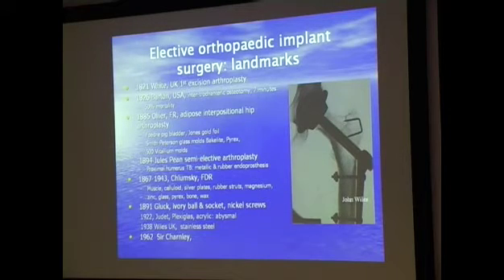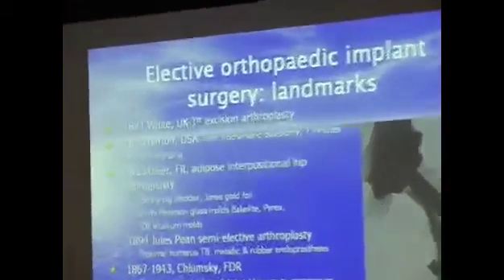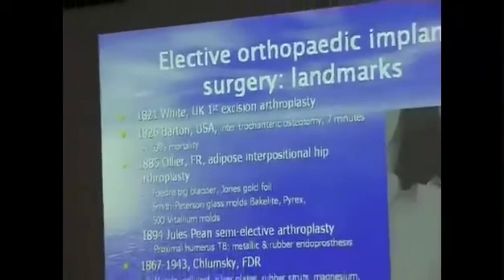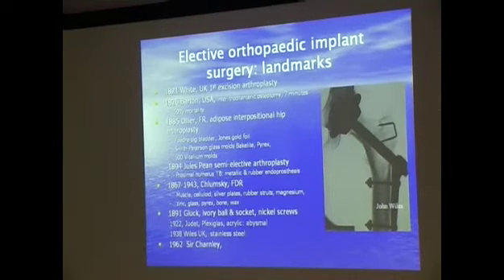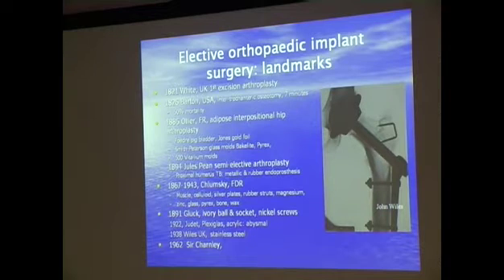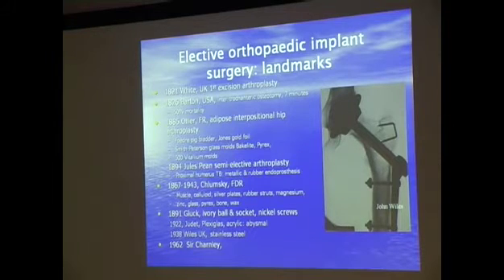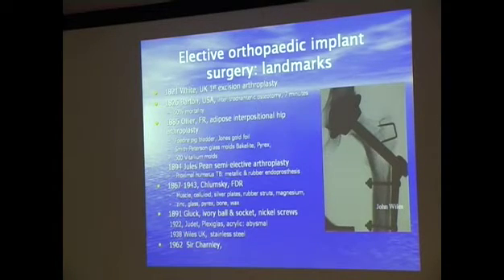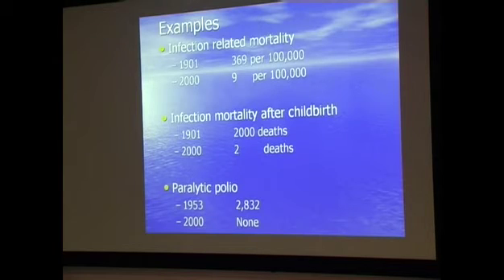How do you mend a bone infection? (2/7)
Dr Ivor Byren of the Nuffield Orthopaedic Centre talks about bone infections at the March 2010 Joint Ventures event.